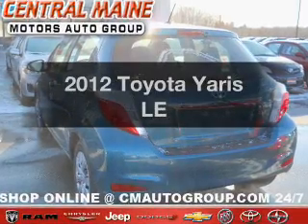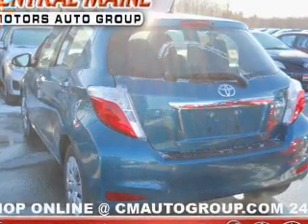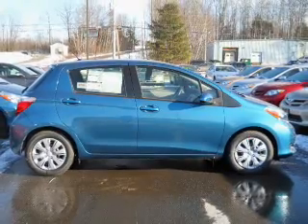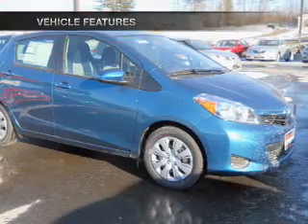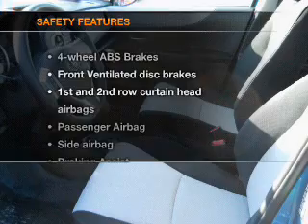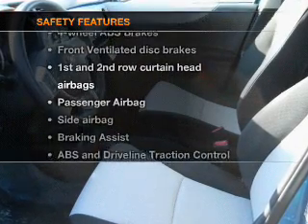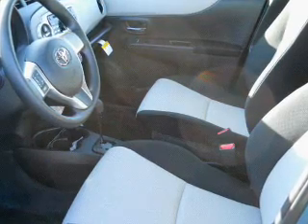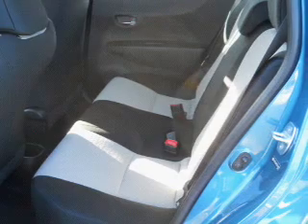2012 Toyota Yaris - WATERVILLE ME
Year: 2012
Make: Toyota
Model: Yaris
Trim: LE
Engine: 1.5 liter inline 4 cylinder 16 valve
Transmission: 4-Speed Automatic
Color: Lagoon Blue Mica
Mileage: 2
Address:
420 KENNEDY MEMORIAL DR